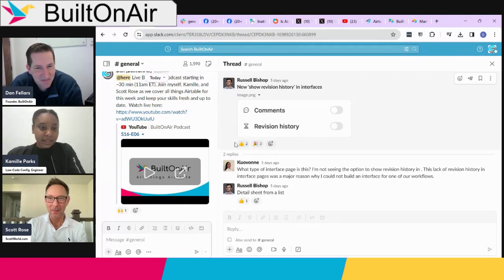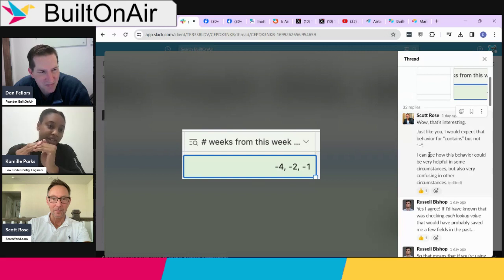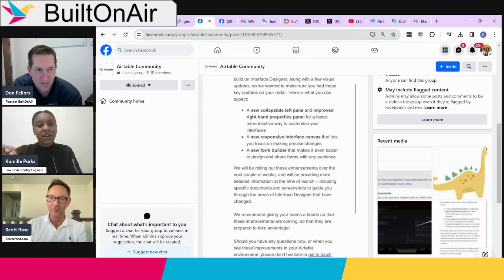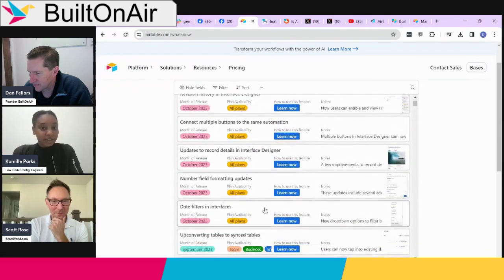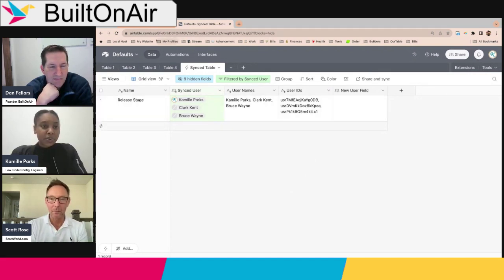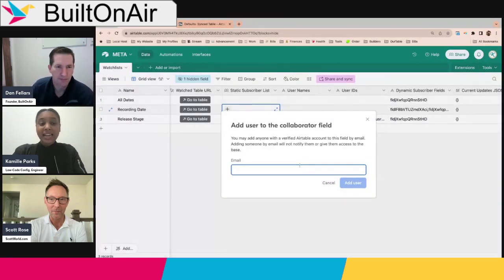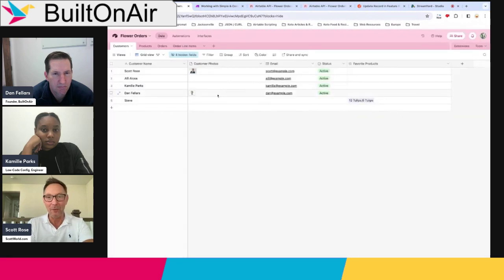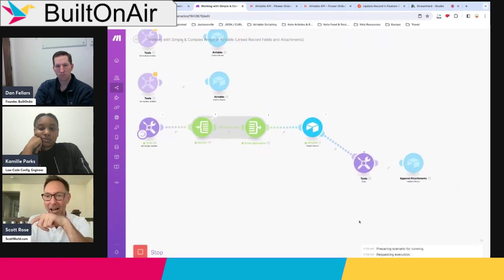[S16-E06] Full Podcast for 11-07-2023 - Working with Collaborator/User fields; Arrays in Make.com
11/7/2023 - BuiltOnAir Live Podcast Full Show - S16-E06

Our hosts today:

Scott Rose is an expert Airtable consultant, a Certified FileMaker Developer, and a Registered Integromat Partner with 30 years of database development experience. Scott is the Chief Geek Officer of ScottWorld.com, where he has built a career developing world-class database systems for businesses. Scott is also a member of MENSA International (the high IQ society) and is an accomplished public speaker. In the early 2000’s, Scott traveled around the country for 6 years with Steve Jobs &amp; the Apple Executive Team as one of Apple’s top professional speakers. Scott spoke at all of Apple&x27;s major events &amp; retail store openings, where he introduced many of Apple’s new products to the public for the very first time. In his free time, Scott gives motivational &amp; inspirational talks at conferences around the globe.

00:01:49 - Round The Bases - Roundup of what&x27;s happening in the Airtable communities - Airtable, BuiltOnAir, Reddit, Facebook, YouTube, and Twitter.
00:01:54 - Scripting Time - Scripting Time: Synced Collaborator Field Limitation
00:01:54 - Automate Create - Airtable Automations - Working with Arrays in Airtable and Make